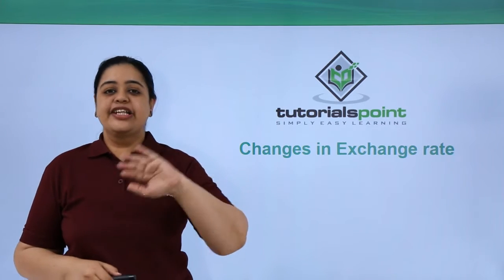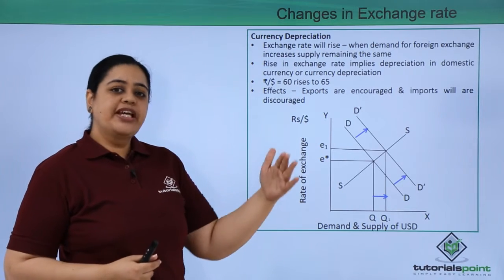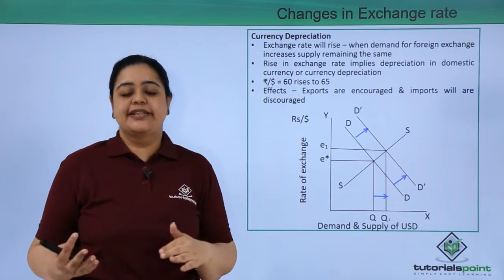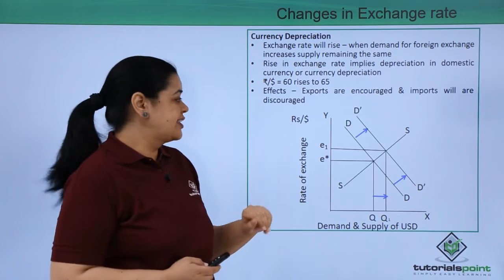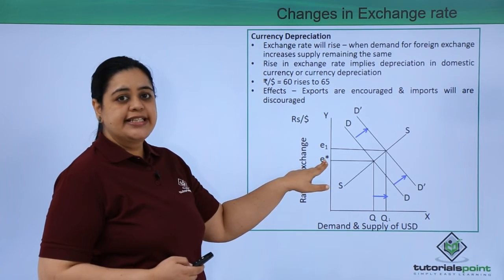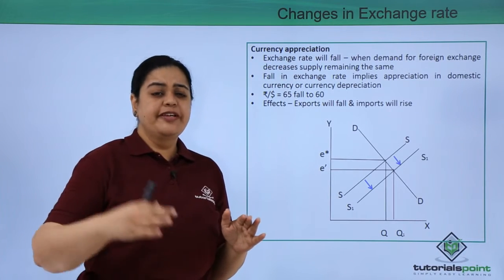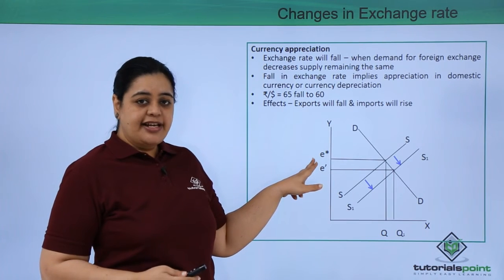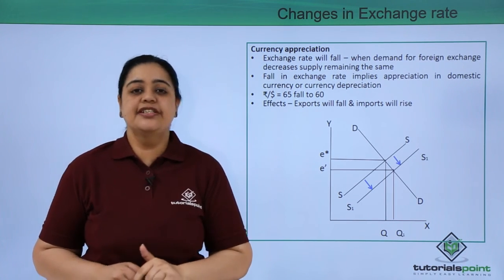Class 12th – Changes in Exchange Rate | Economics | Tutorials Point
Changes in Exchange rate